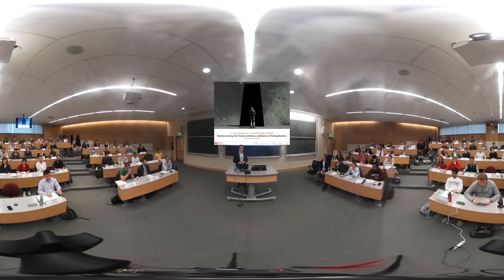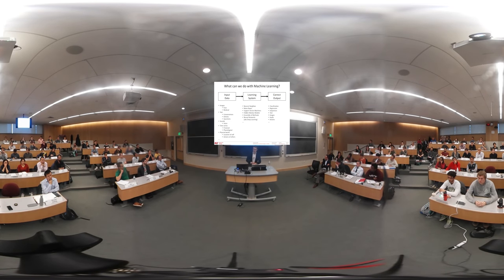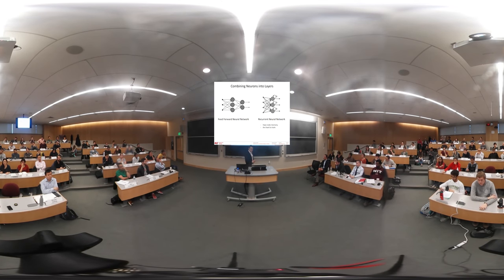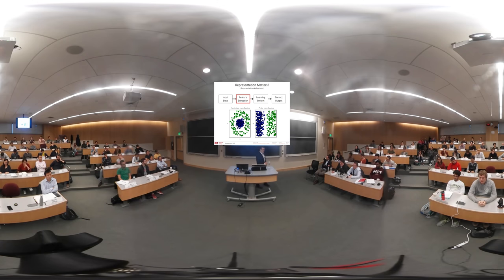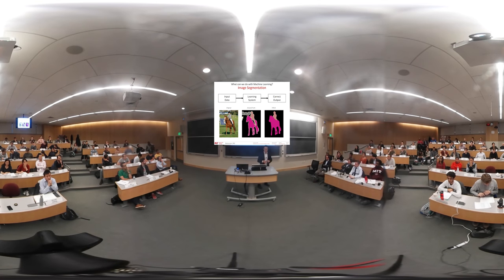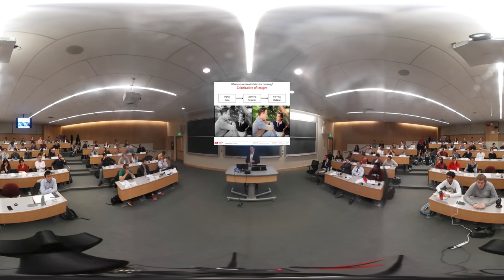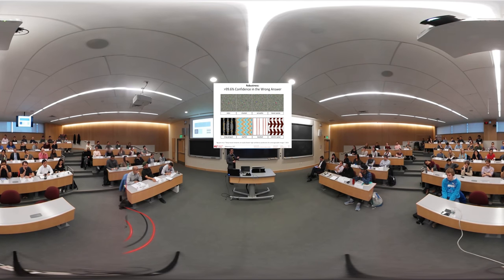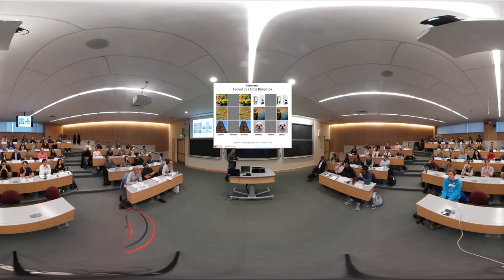MIT Sloan: Intro to Machine Learning (in 360/VR)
This is a guest talk for course 15.S14: Global Business of Artificial Intelligence and Robotics (GBAIR) taught in Spring 2017.

If you're interested in more related course lectures, check out the course I'm teaching on Deep Learning for Self-Driving Cars: